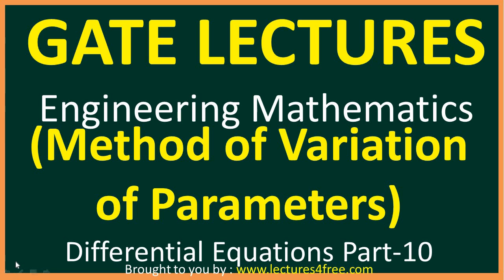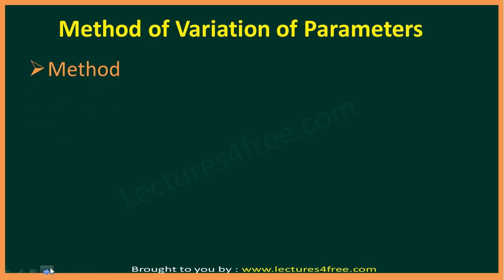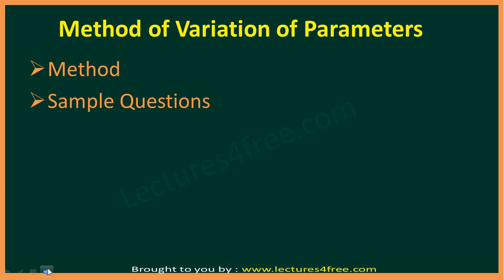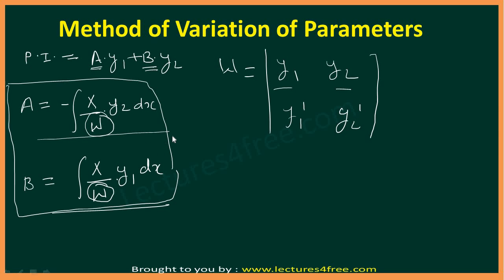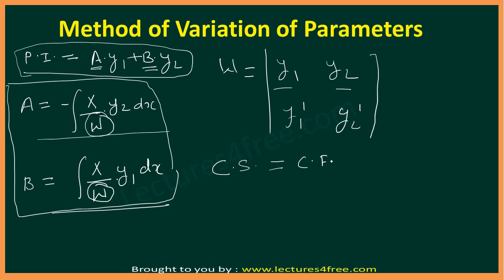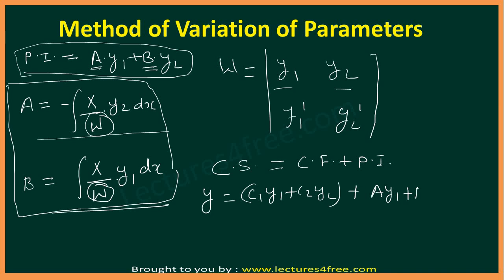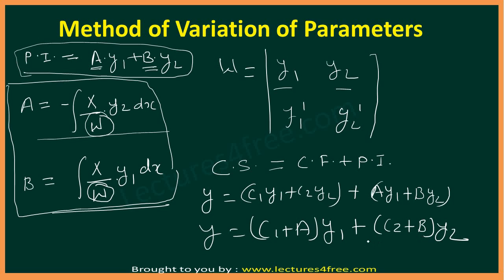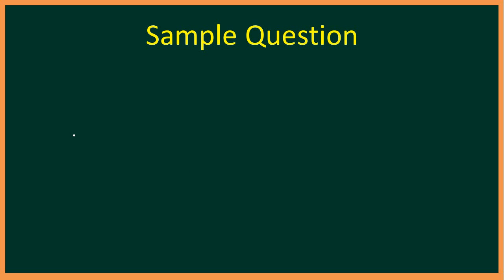Differential equation Part-10 || Method of Variation of Parameters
Download notes of this gate lecture From

gate  | gate 2020 |  gate lectures | Engineering Mathematics | Mathematics (Field Of Study) |  maths  formulas | math questions | calculus | Nptel |Gate matrice | Matrix math | maths tips | Math Book | Mathematics books for gate | gate books  | Gate books for maths | differential equation  | Probability  | probability and statistics | numerical methods  |Gate Lectures for Engineering Mathematics | Gate Lectures for Electronics & Telecommunication | Gate Lectures for computer science & Engineering  | Gate Lectures for Electrical Engineering  | Gate Lectures for Mechanical Engineering | Method of Variation of Parameters